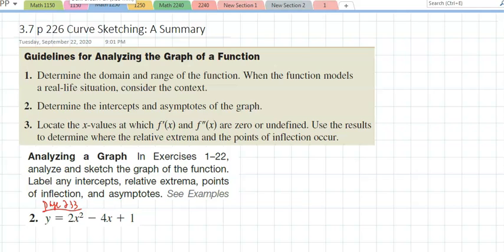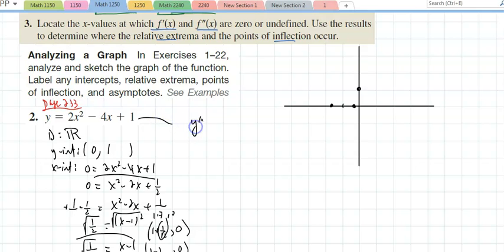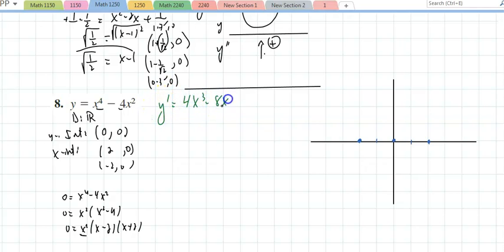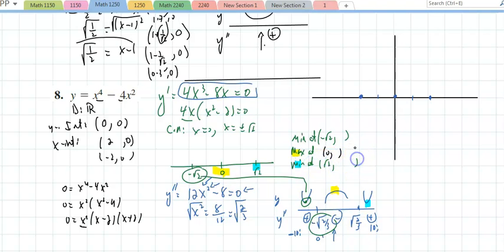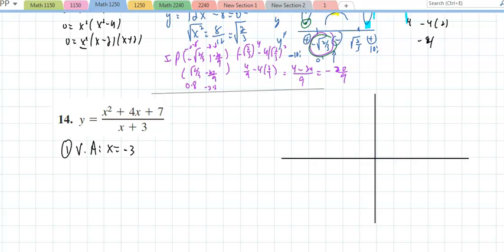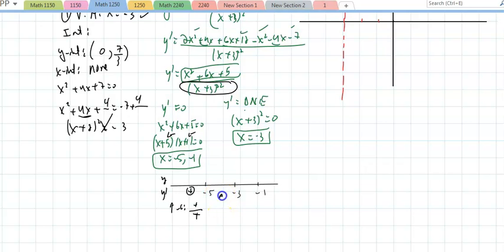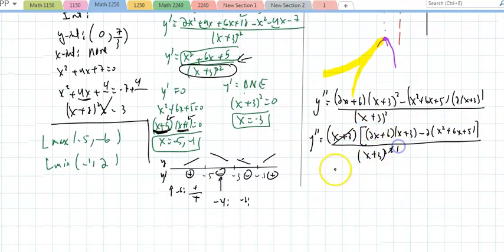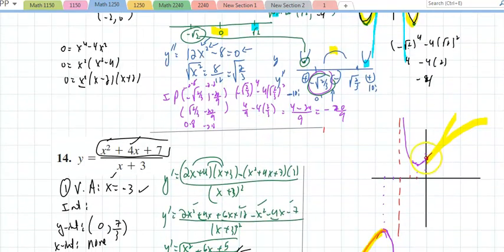Math 1250 Section 3.7 Curve Sketching A Summary